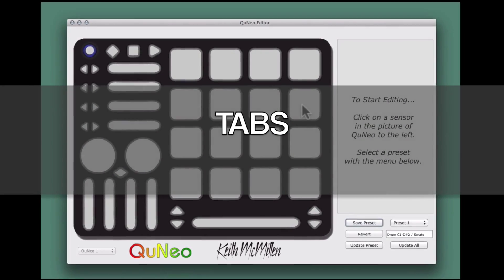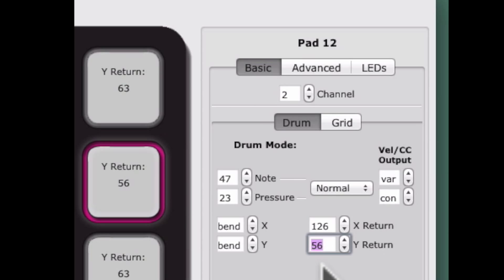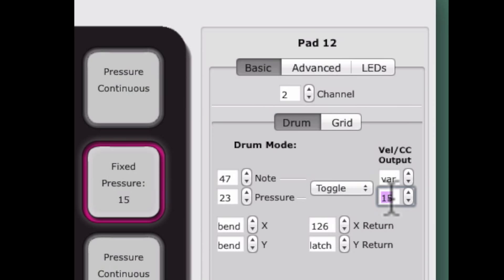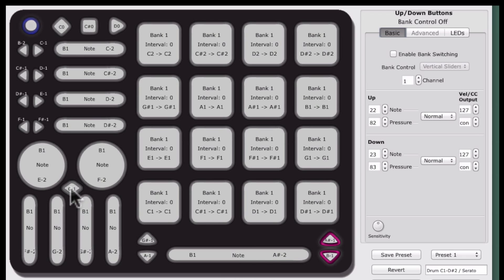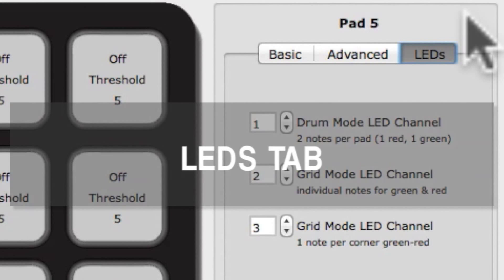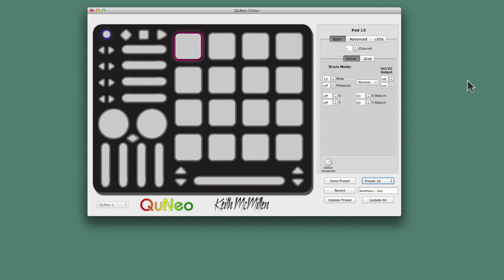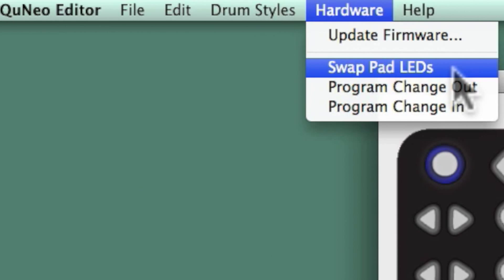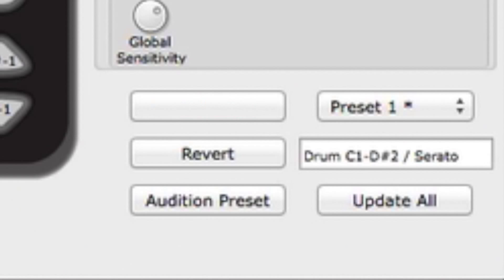New Features in QuNeo Editor 1.2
Tutorial covering the new features in QuNeo Editor Version 1.2.